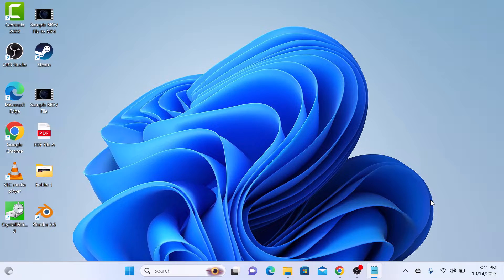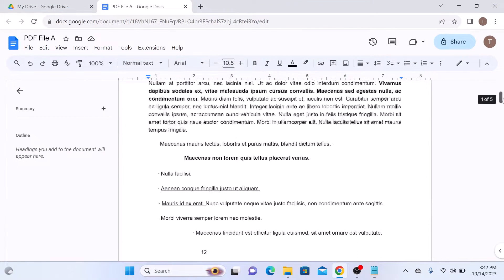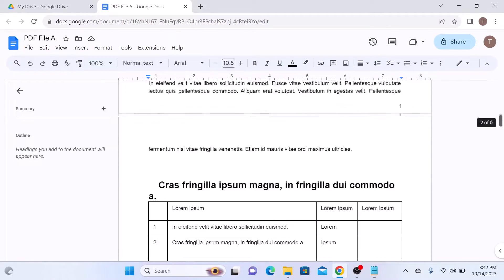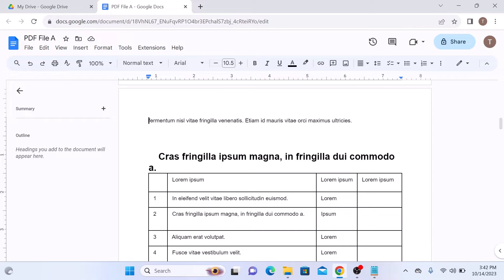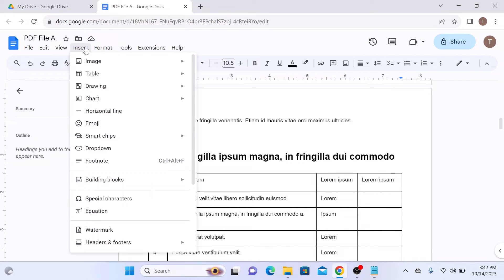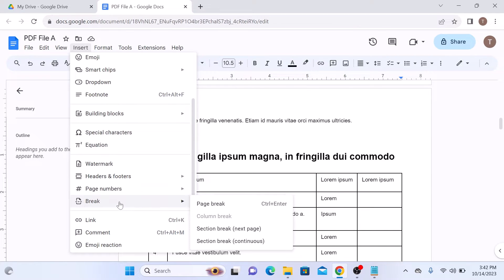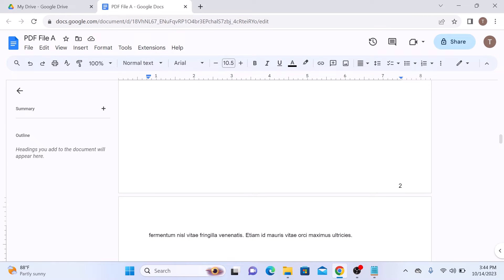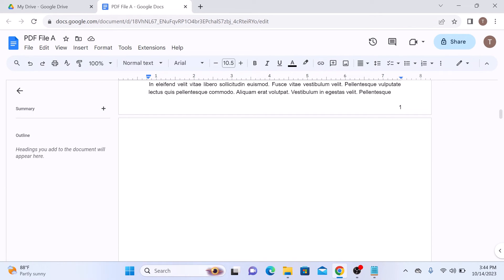How to Add Blank Page in Google Docs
This video guides about how to add blank page in google docs.

Adding a blank page in Google Docs is a straightforward process that can be incredibly handy in various document editing scenarios.

To learn how to add a new page in google docs, simply follow the step-by-step guide.

Here are the Steps to insert page in google docs:

1. Open Google Docs document.

2. Place you cursor at the start of the page where you want to add a new blank page.

3. Click on "Insert" in the top bar, move your cursor over "Break".

4. Select "Page Break" from the sub menu.

5. A new blank page will be added to google docs document.

So that's how to add blank page in google docs. If you face any problem while inserting blank page in google docs then write down in comments section below, i will surely reply.